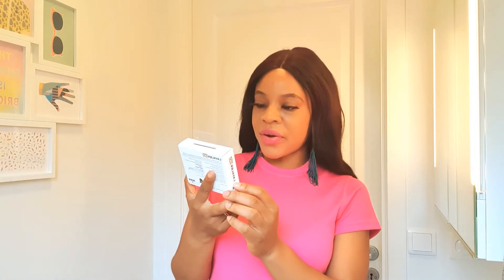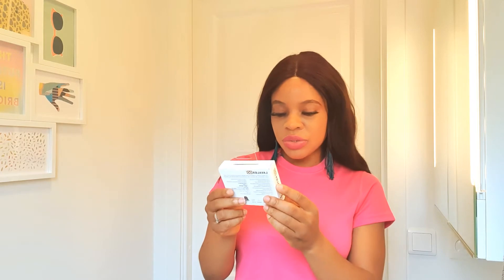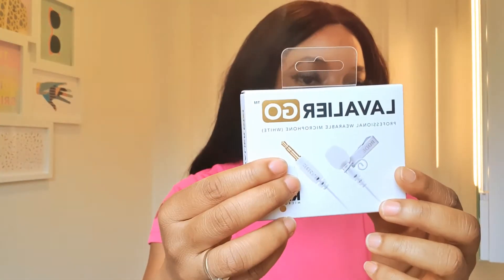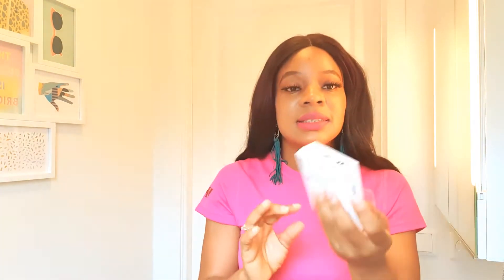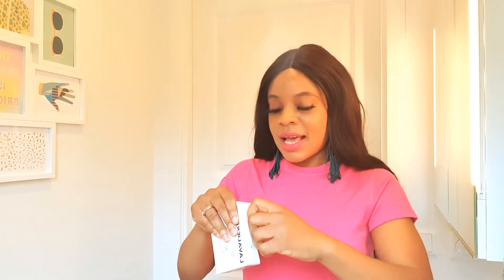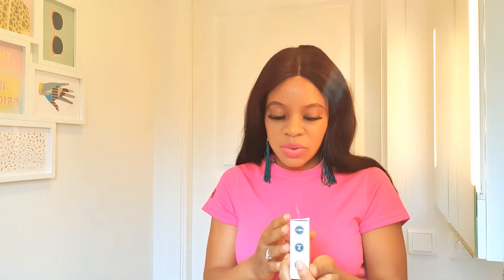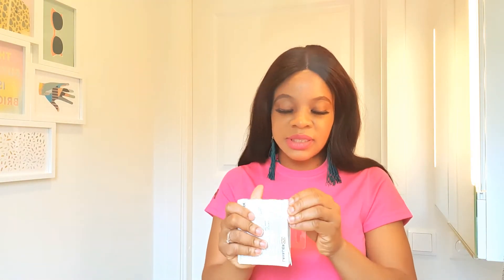BEST BUDGET MIC FOR YOUTUBERS// MIC I USE //CHEAP BEST AUDIO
best budget mic for youtubers// mic i use //cheap best audio,user friendly , beginners friendly ,
i these video i will be sharing with you the best budget microphone i use cheap best audio and can be seen in most local stores.

best microphone
beginners friendly
new youtubers
best audio
budget friendly

 Please do your own research before making any and all digital marketing any important decisions.  You and only you are responsible for decisions you make.